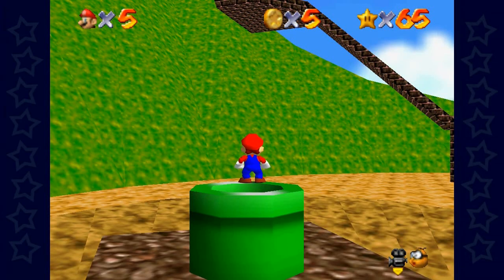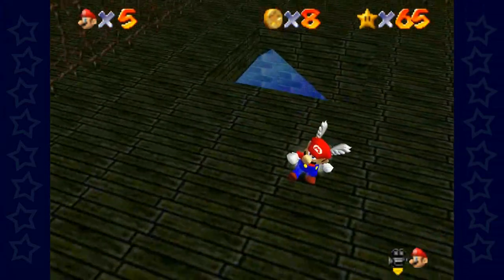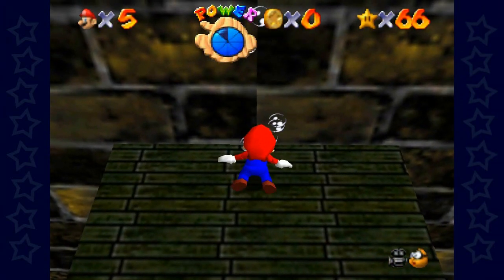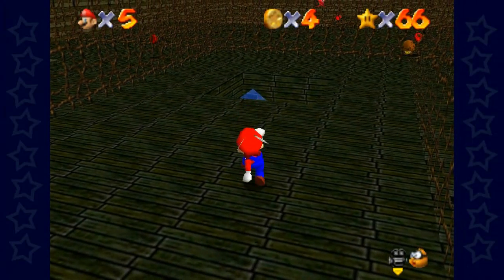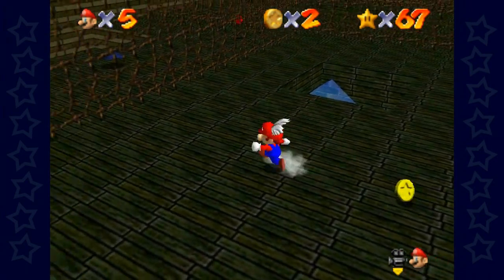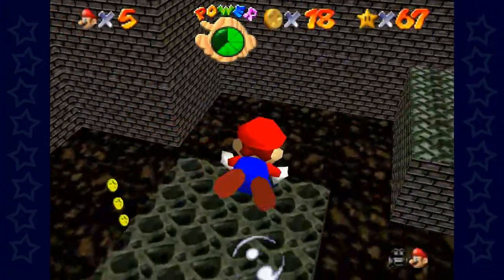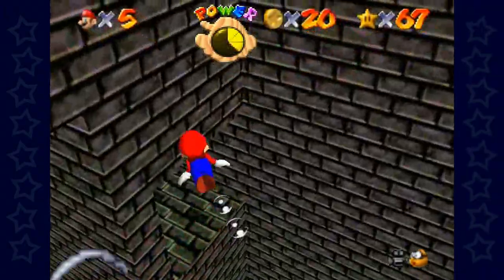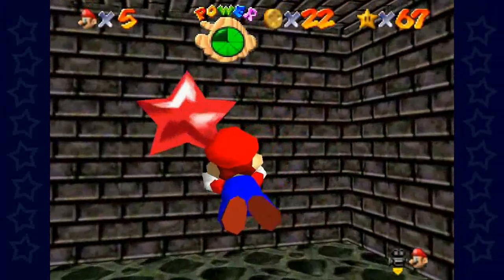Super Mario 74: Extreme Edition - Part 18 - Winging It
I'm pretty sure we got half the stars here in an unintended way but I'll take it.